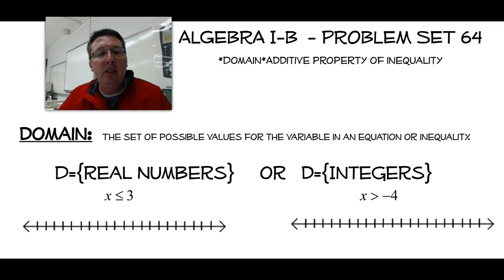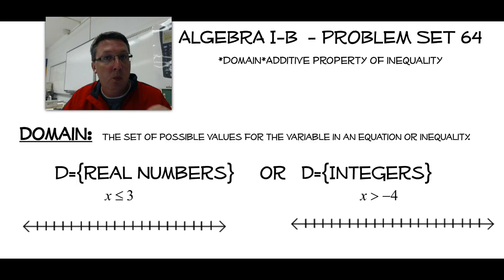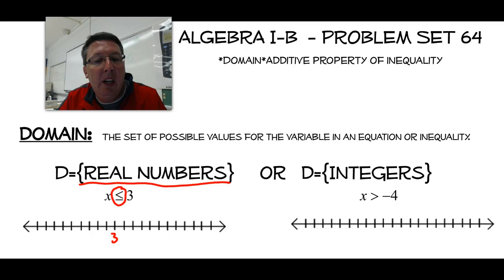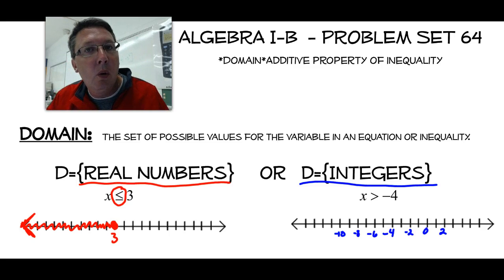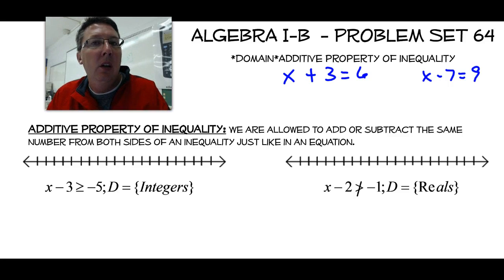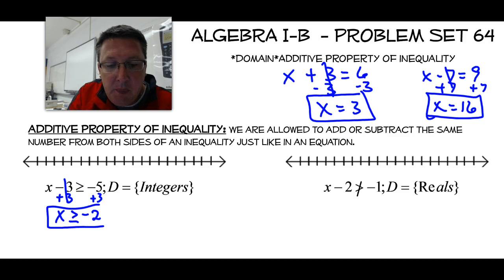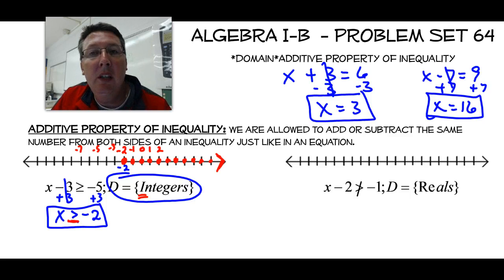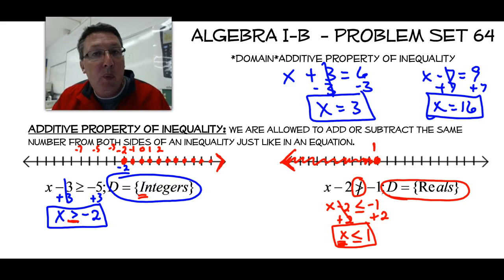A-IB PS 64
Algebra I-B Problem Set 64: Domain and Additive Property of Inequality